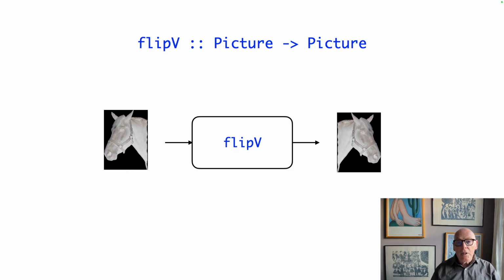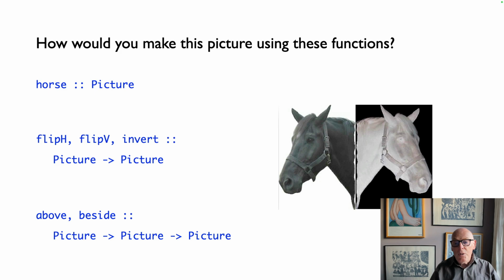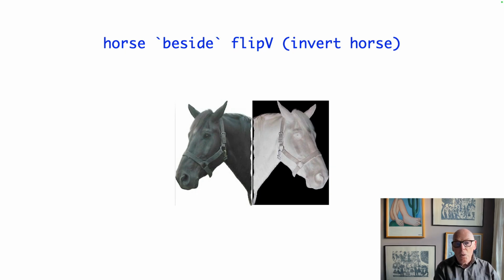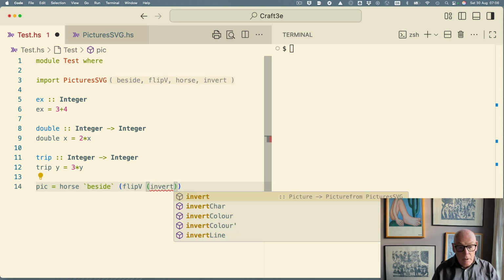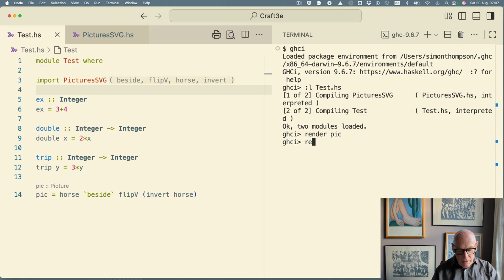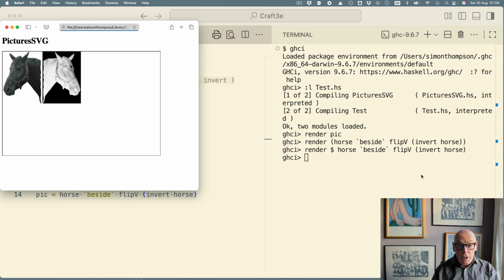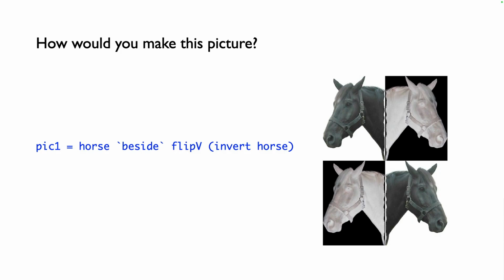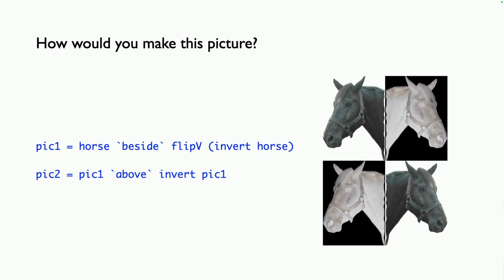Pictures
Using a pictures library within ghci and Visual Studio Code